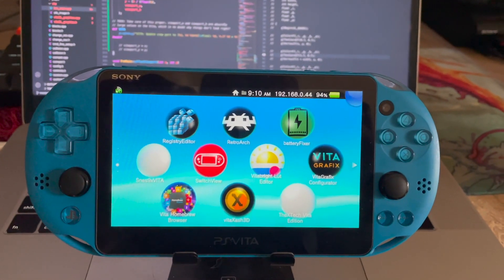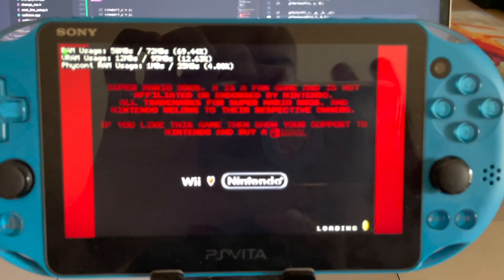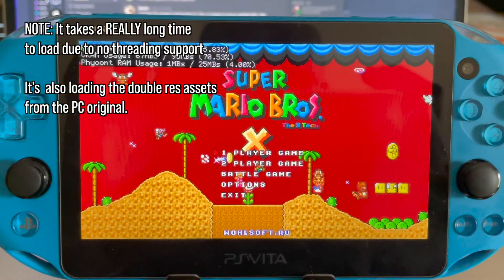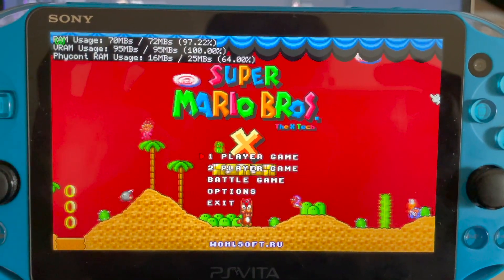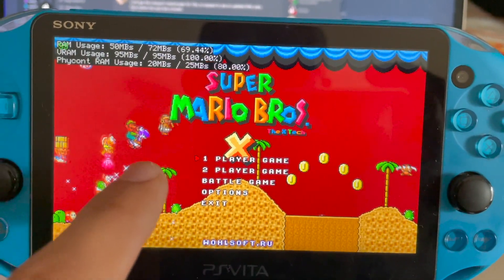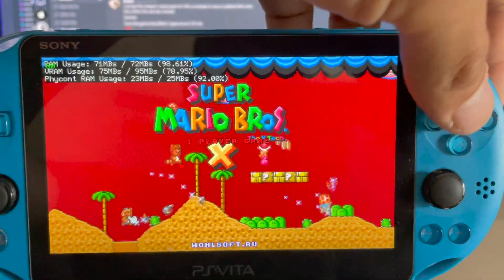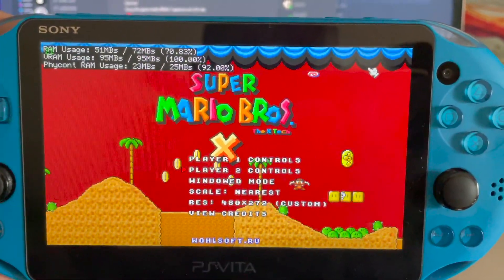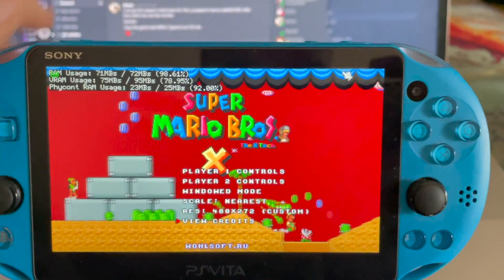TheXTech (Super Mario Bros X.) - Second look at a Native PS Vita Port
Surprise 2!

Viewport fixed.

TheXTech is Wohlstand’s reimplementation of SMBX in C++ with SDL2. I was able to get the game to compile and “run” with SDL2. But, it wasnt very good at all.

Today I started implementing the PS Vita renderer based on vitaGL and I finally started getting some sensible input! I was having a lot of trouble converting from pixel sprite source rects to texture coordinates, but I finally got it!